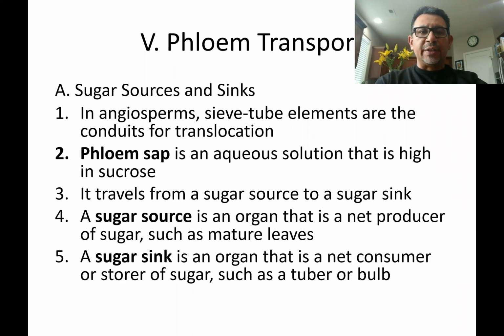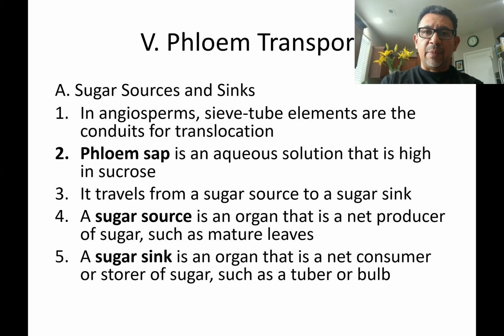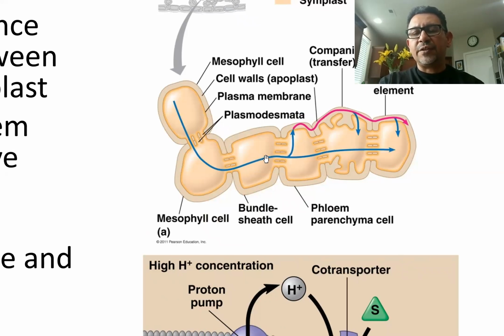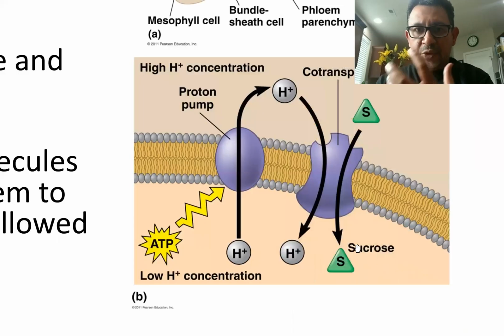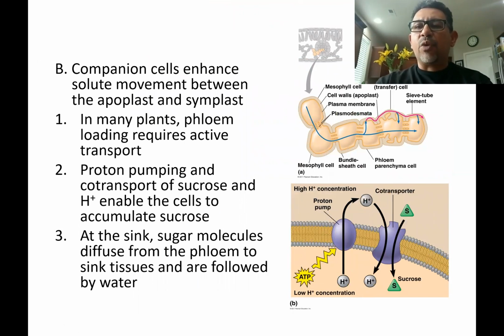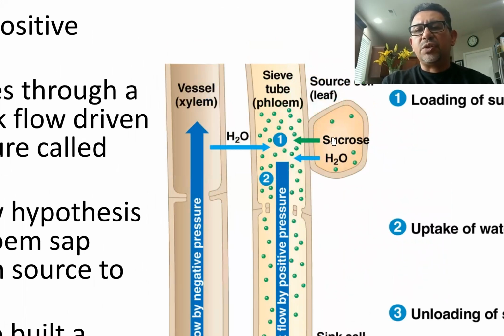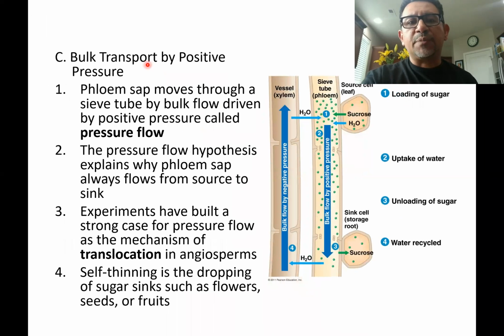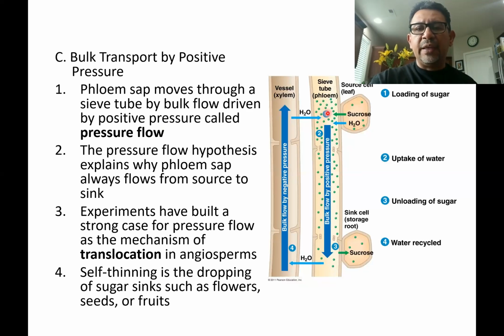Phloem Pressure Flow